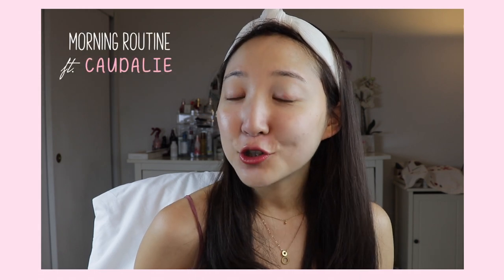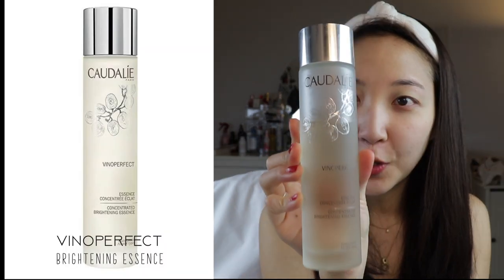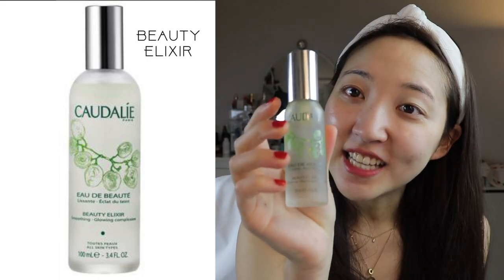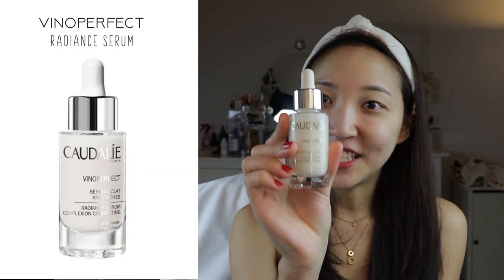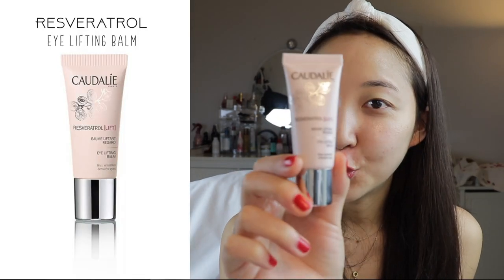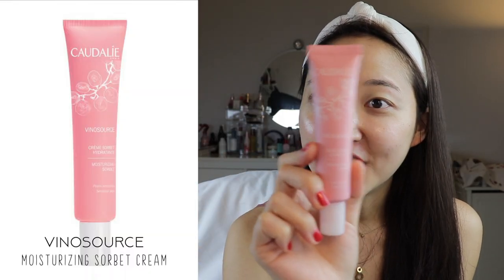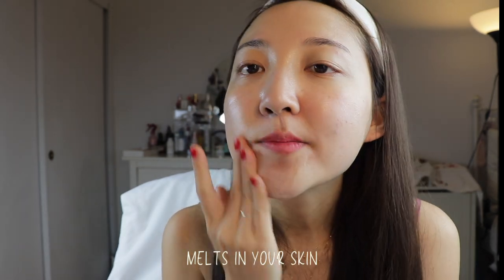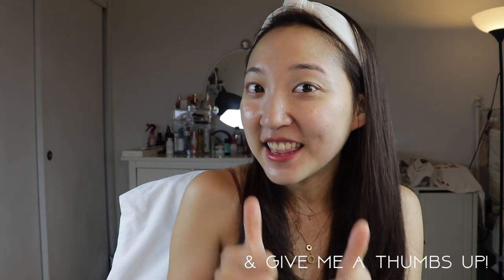Morning Routine ft. CAUDALIE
I'm back featuring one of my favorite skincare brands - CAUDALIE. I've put together a full morning routine using my ride or dies from this brand - hope you enjoy! Please share with me your favorites if you have tried Caudalie.

Giveaway to win all 5 of these products is LIVE on my Instagram - gogogo enter!

• CAUDALIE PRODUCTS MENTIONED •
Vinoperfect Brightening Essence